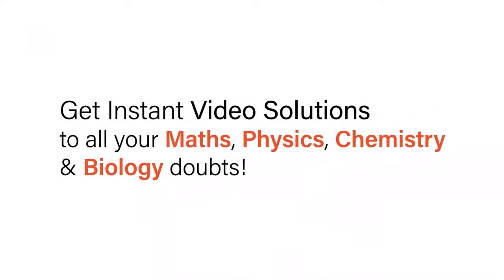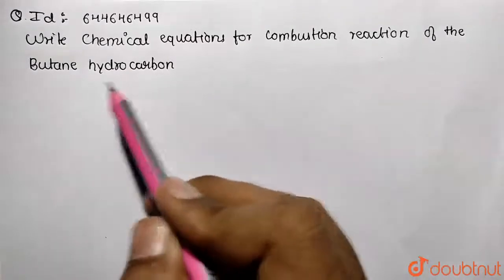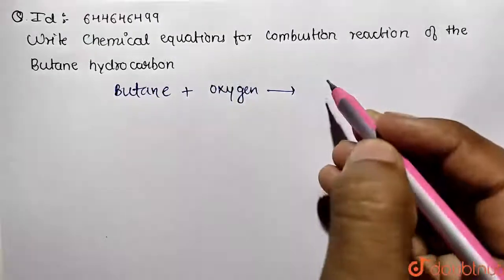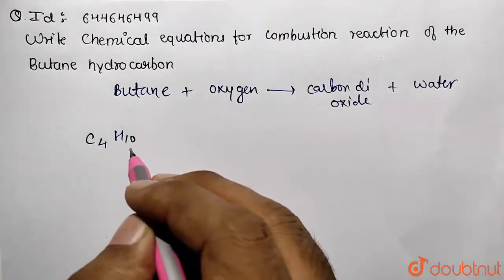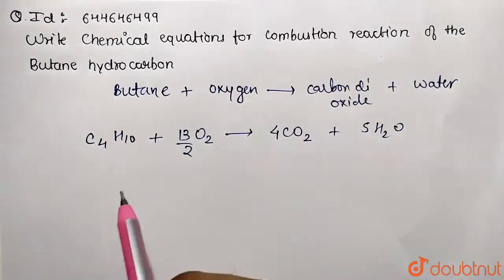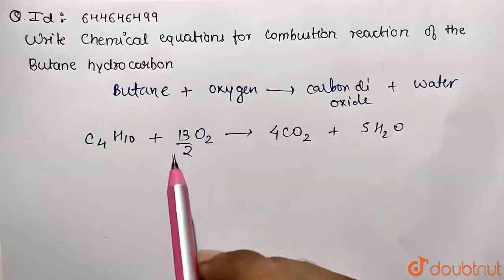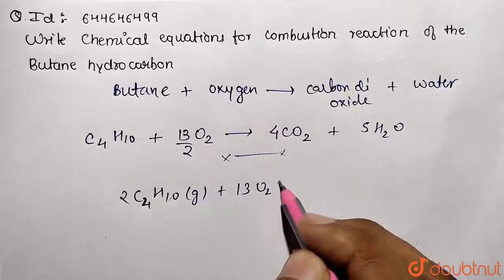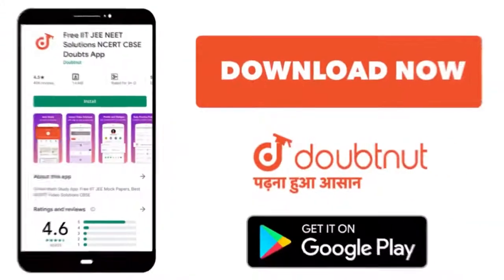Write chemical equations for combustion reaction of the Butane hydrocarbon. | 12 | HYDROCARBONS ...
Write chemical equations for combustion reaction of the Butane hydrocarbon.
Class: 12
Subject: CHEMISTRY
Chapter: HYDROCARBONS
Board:IIT JEE

👉 Have Any Query? Ask Us.